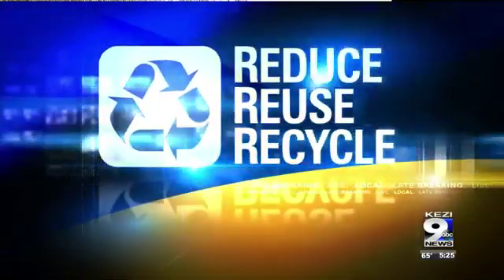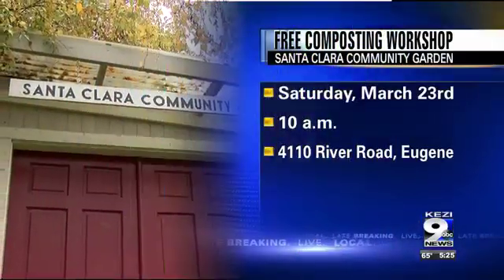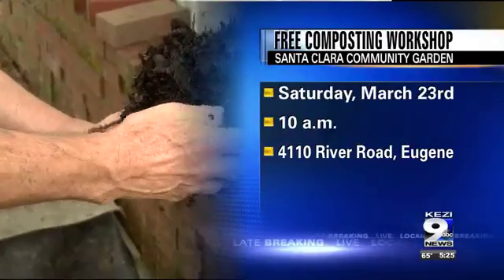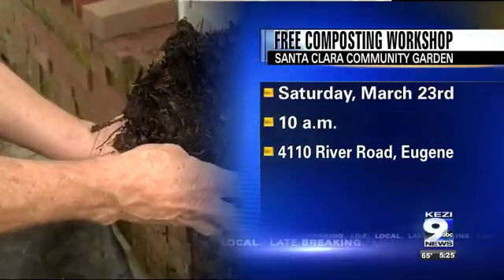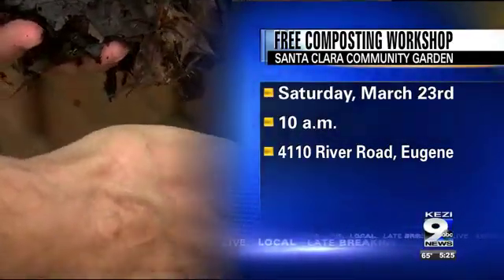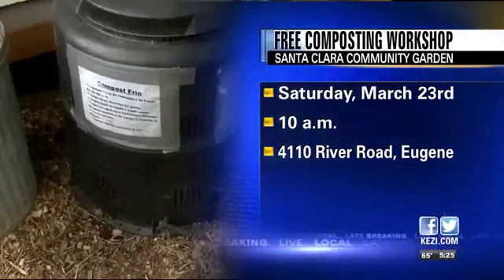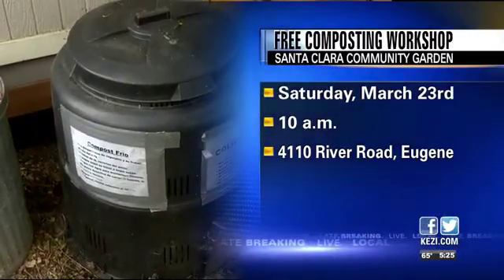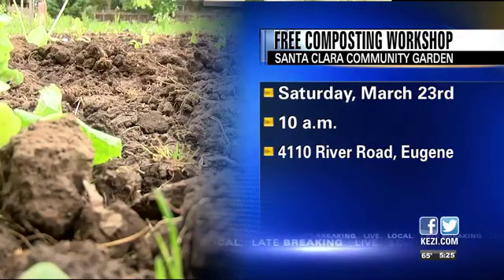Free composting workshop set for Saturday in Eugene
No preregistration is needed to attend.